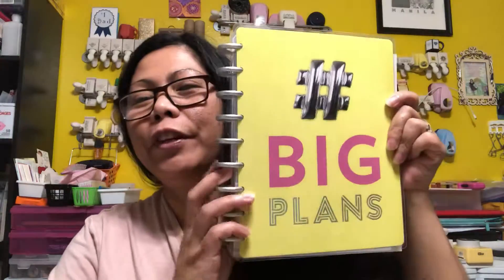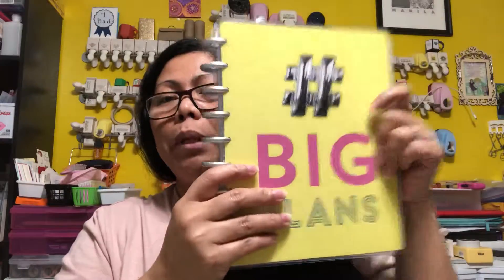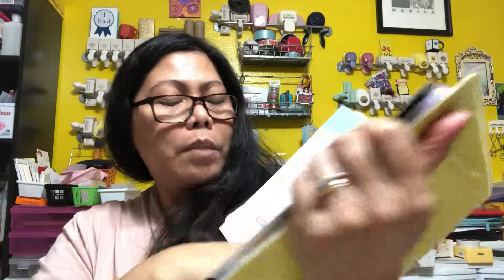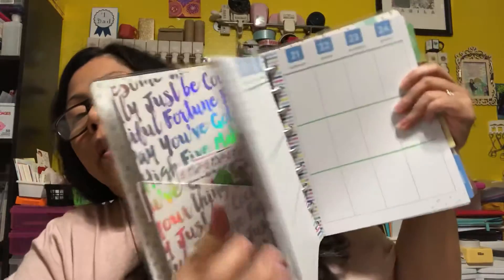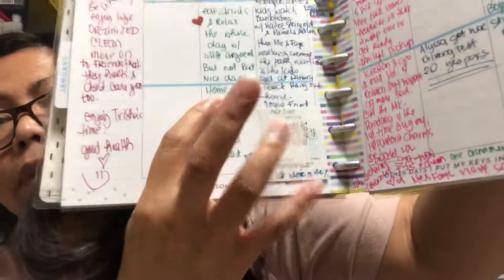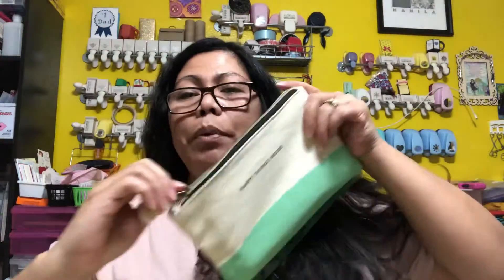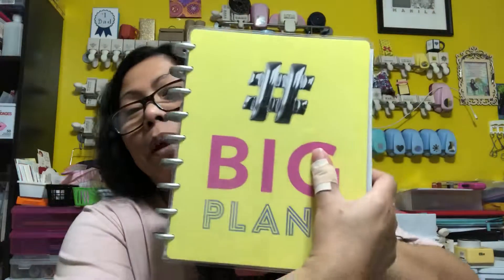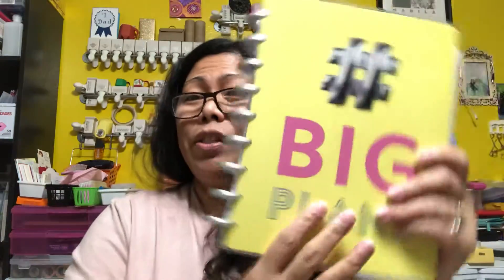Planner review or recommendation